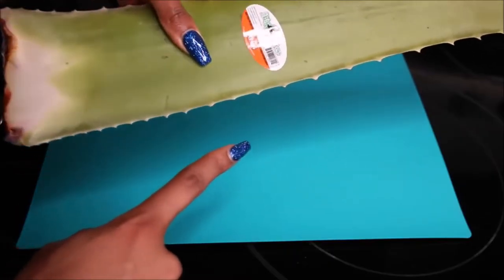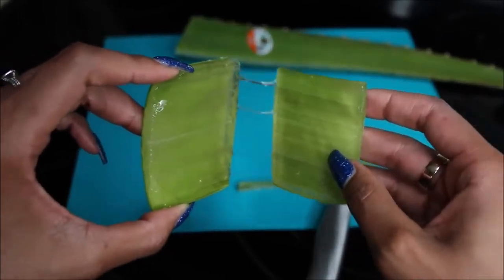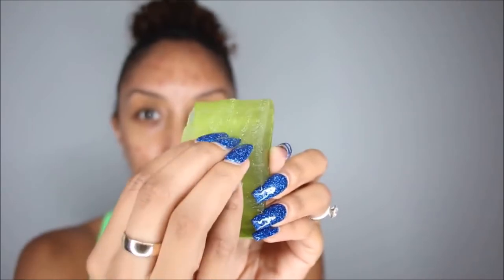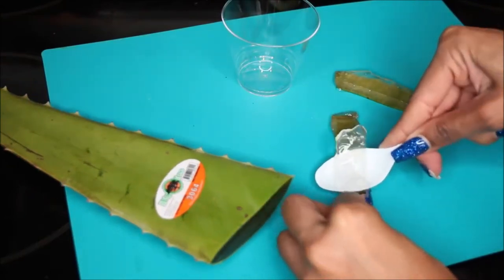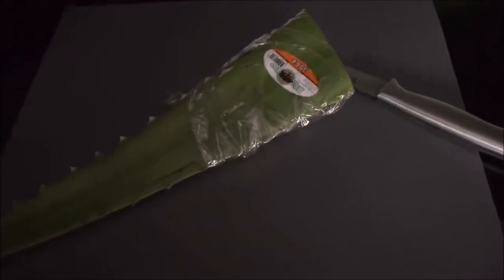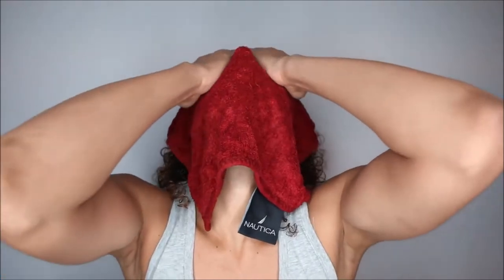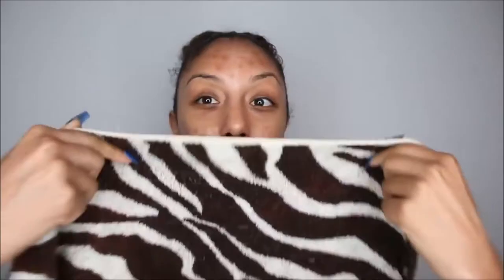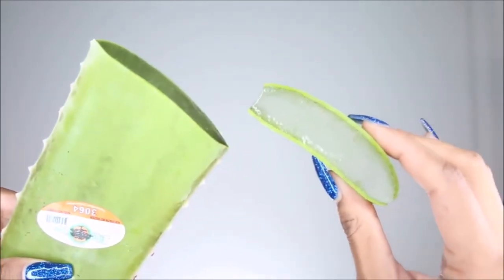How to Remove Pimples and Acne Permanently with Aloe Vera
This video shows the important benefits and use of Aloe Vera in removing pimples and acne for a healthy glowing skin.

                      BiancaReneeToday
                      Info link: Follow on SNAPCHAT @MzBiancaRenee